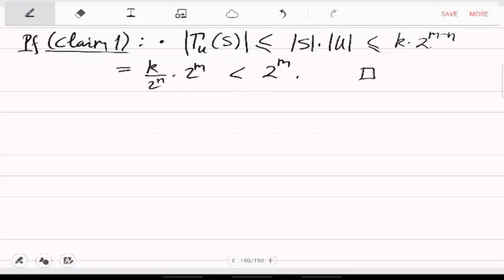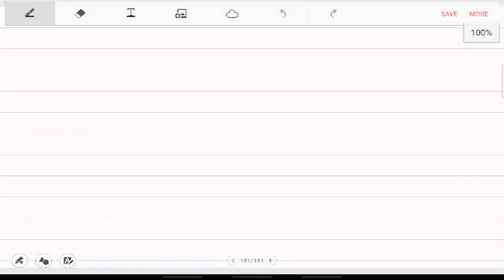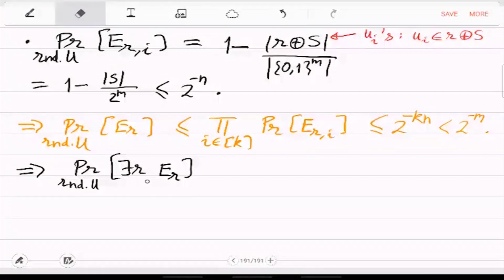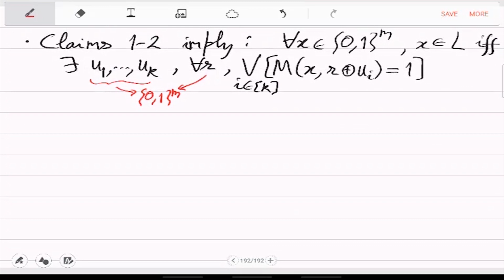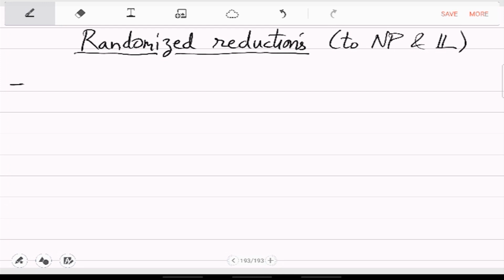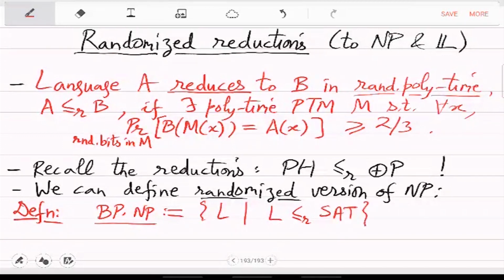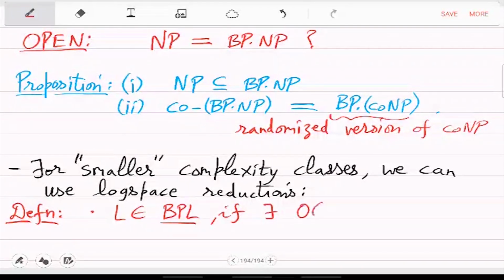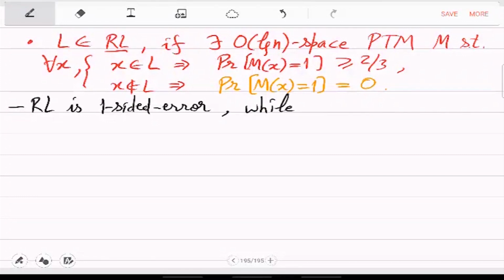Lecture 20 : Part B - BPP in PH